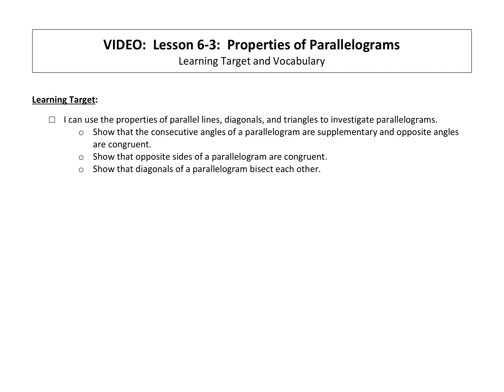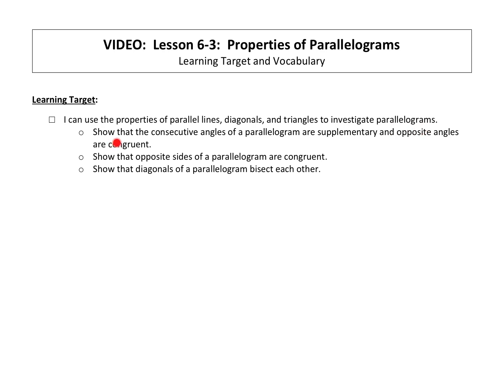6-3 LT and Vocab (geo)